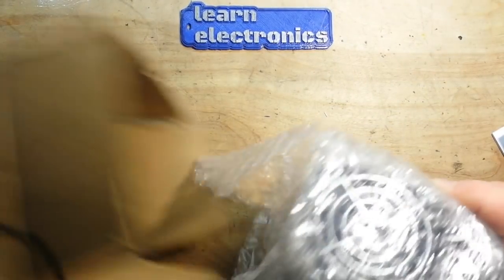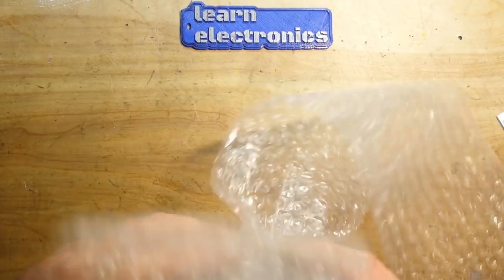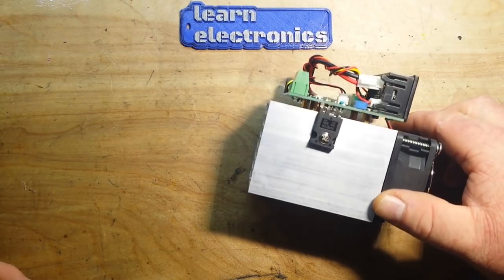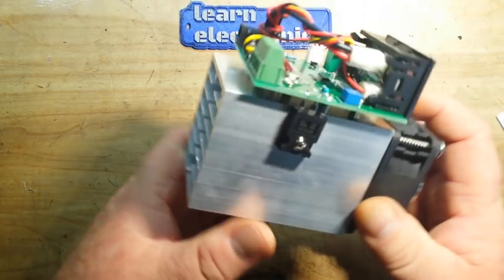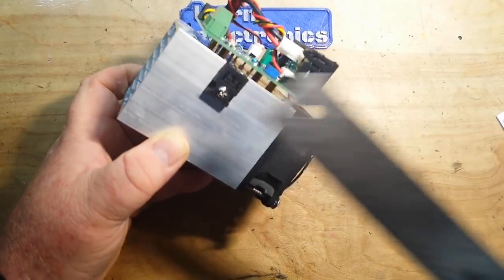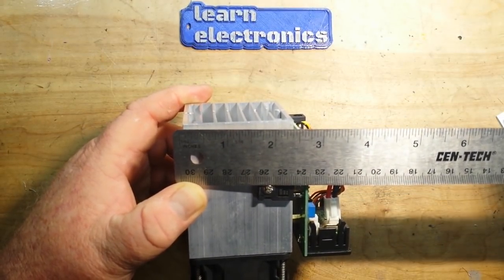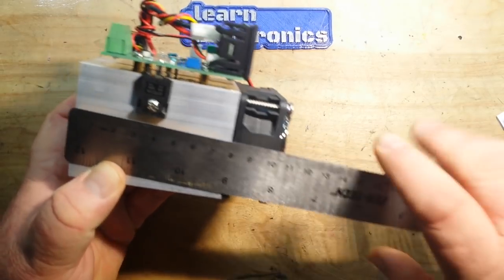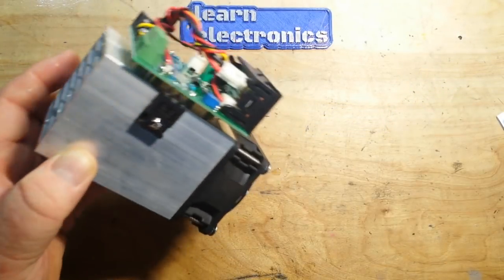100W DC Electronic Load from Gearbest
100W DC Electronic Load from Gearbest

In this video we look at a constant current 100W DC load from Gearbest

FAQ:
Current: Retired
Health: BAD (Congestive Heart Failure)
Hobbies: Electronics, flying, amateur radio, music (classic rock)